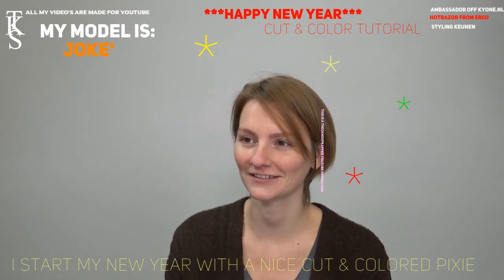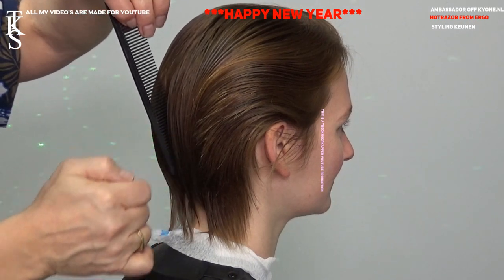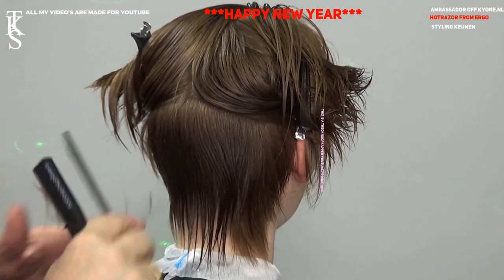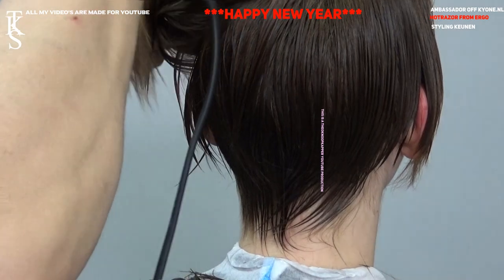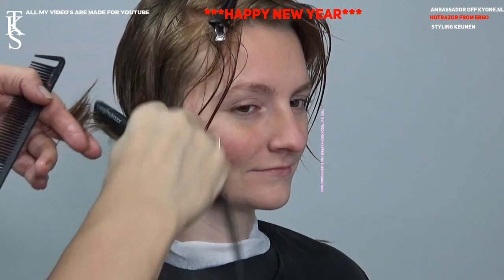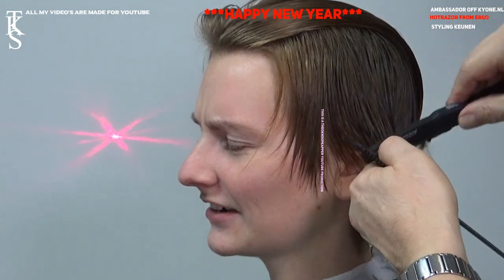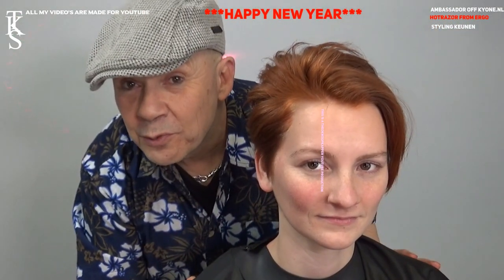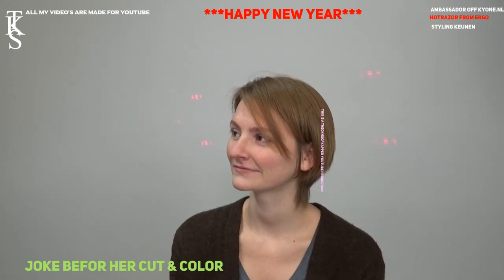I start my *New-Year* with a nice cut colored PIXIE hairstyle! Jokes tutorial by TKS